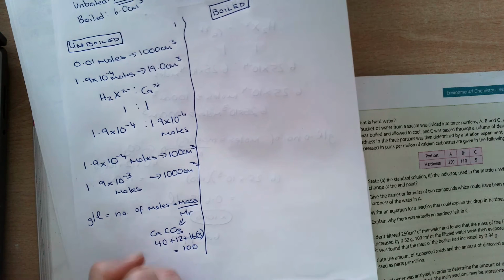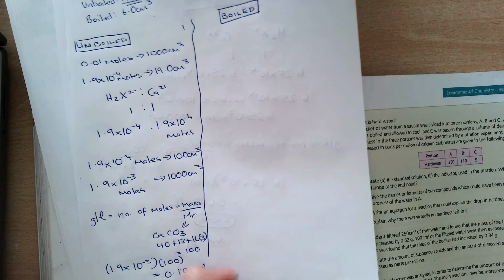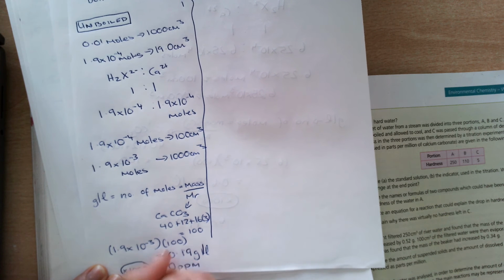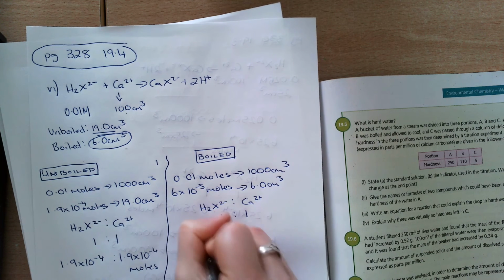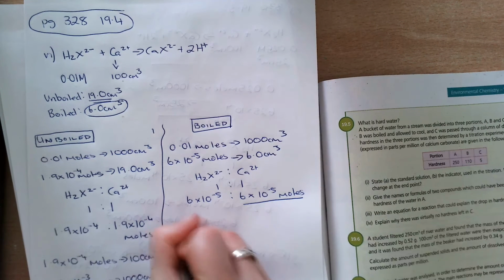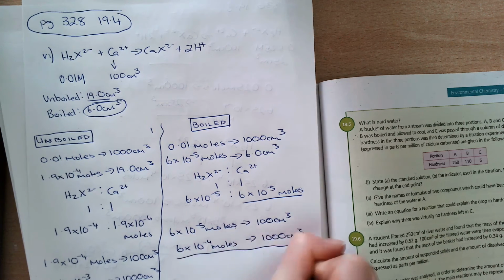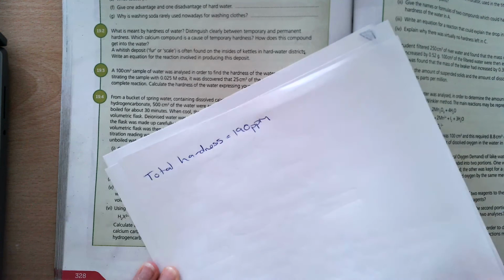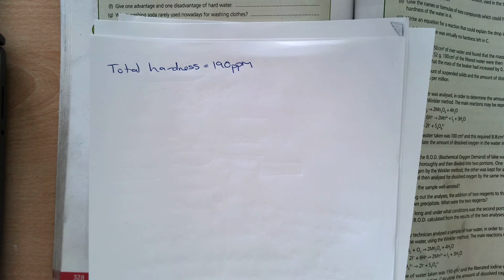Solution page 328 19 4